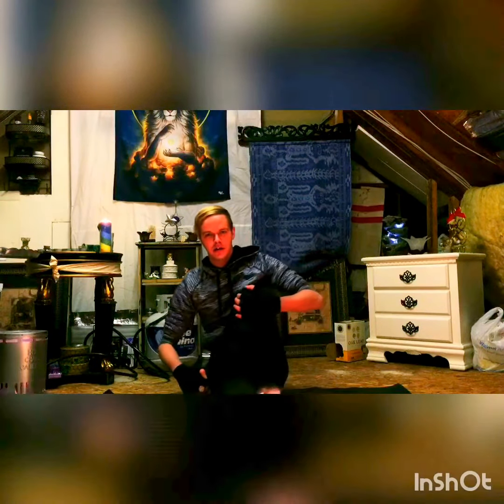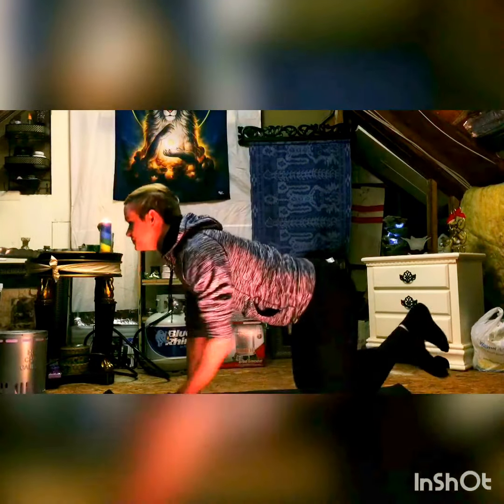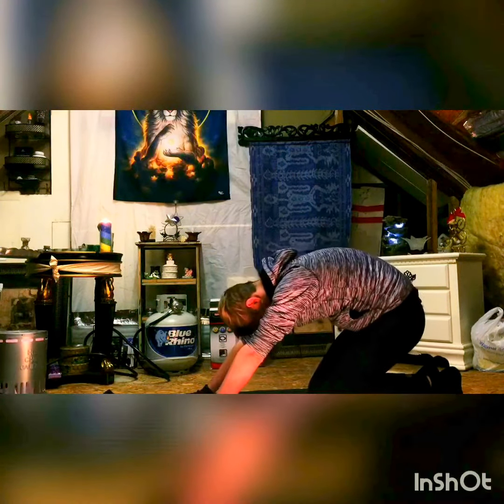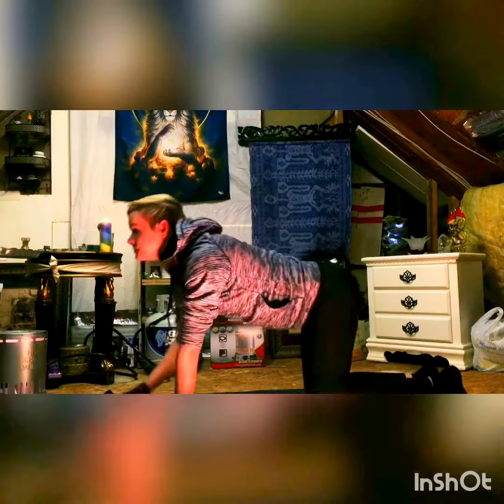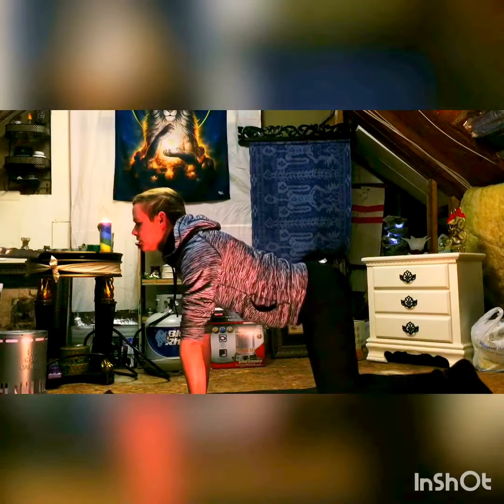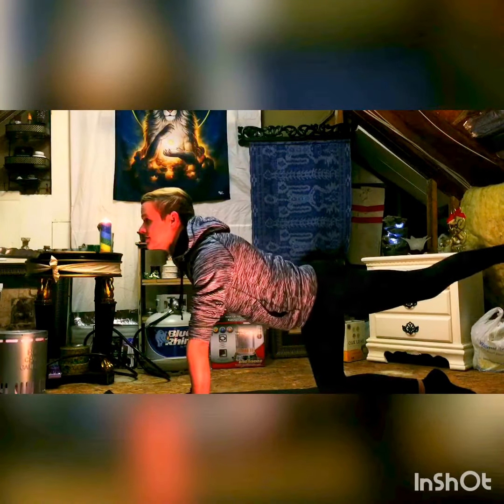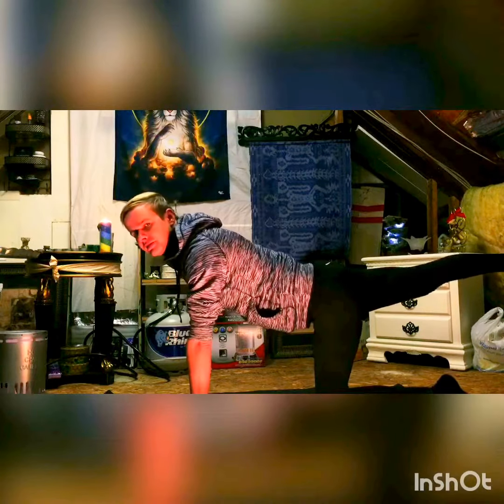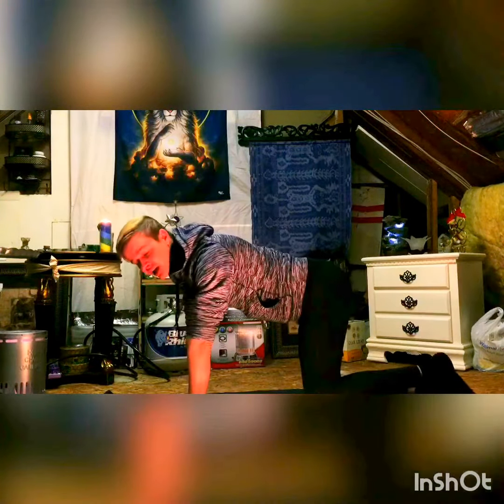Yoga: Day 1: iLove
Christopher Witecki's Step Astrology Inspired Yoga For Beginners